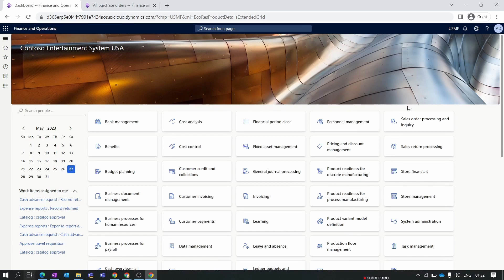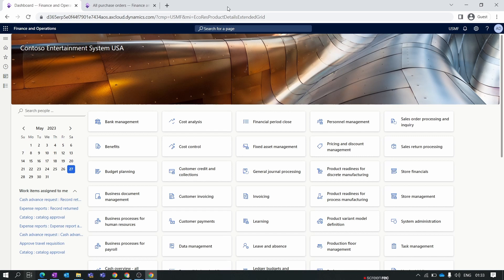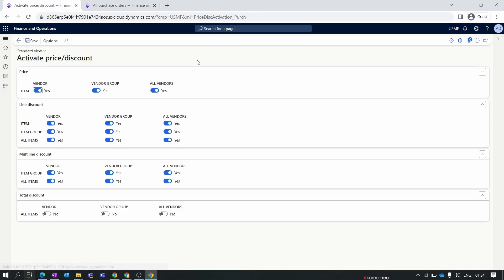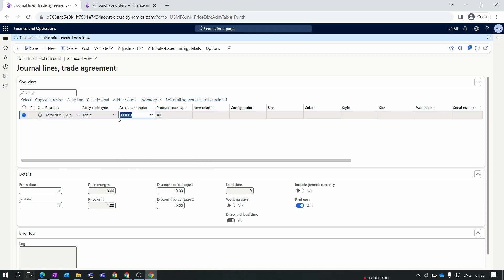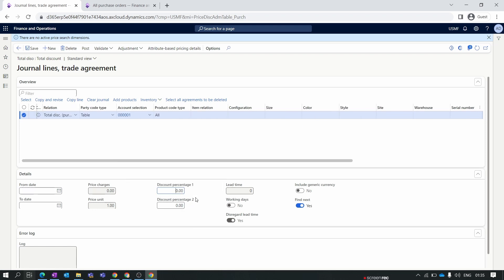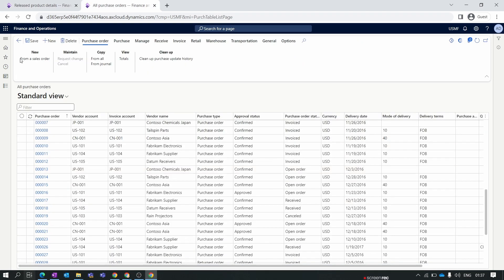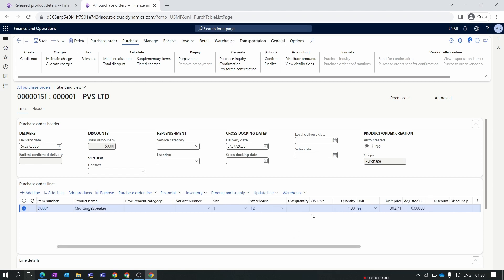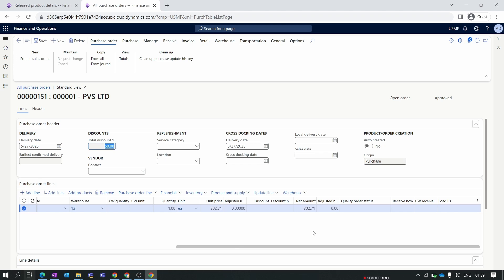EPISODE 6 | Total Discount Trade Agreement Journal in Microsoft Dynamics 365 Finance and Operations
About this Video:

In this video, we dive deep into the concept of Total Discount and demonstrate how you can create and utilize Total Discount Trade Agreements in D365 F&O.

In this tutorial, we provide a comprehensive explanation of how Total Discounts work in D365 Finance and Operation.

Furthermore, we guide you through the process of creating Total Discount Trade Agreement Journals step-by-step. You'll learn how to set up trade agreements. By the end of this video, you'll have a solid understanding of Total Discounts in D365 F&O, and you'll be equipped with the knowledge to effectively create Total Discount Trade Agreement Journals to optimize your pricing strategies.

Timecodes:
0:00 - Intro
0:40 - Create Total Discount Trade Agreement Journal
1:02 - Enable Price/Discount for Total Discount
1:14 - Create Trade Agreement Journal
2:20 - Enable Total Discount on Item Master
2:46 - Demonstrate Total Discount on Purchase Order